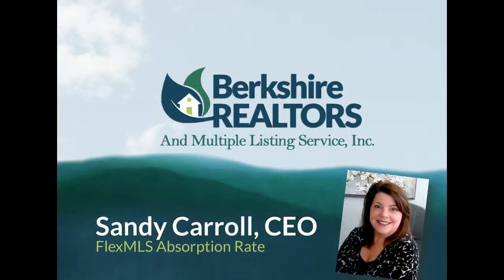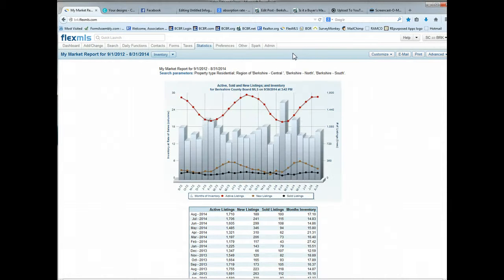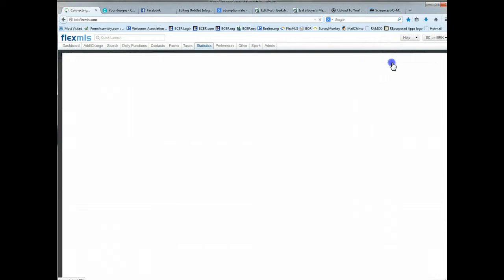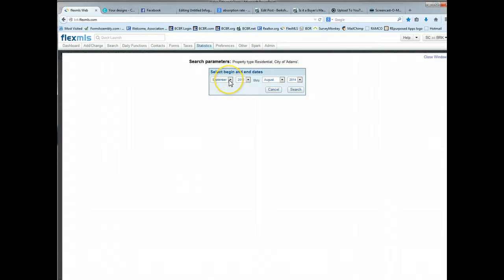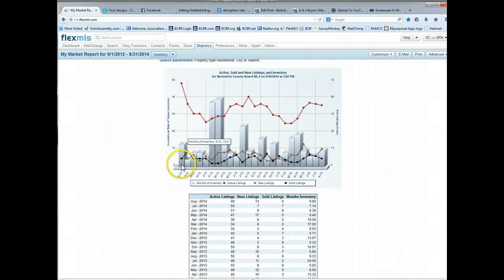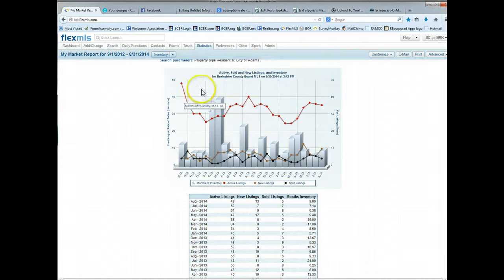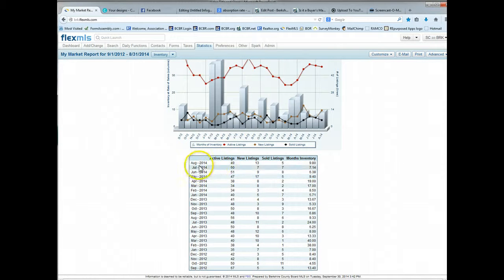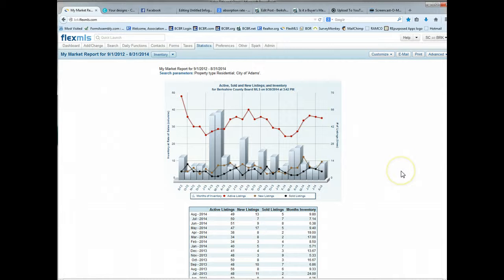FlexMLS Absorption Rate Report How-To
Sandy Carroll of the Berkshire County Board of REALTORS and Multiple Listing Service will walk you through the creation of a custom absorption report in 3:38 minutes using FlexMLS. Show more for step-by-step written instructions.

Steps:
1. Click Statistics
2. Click My Market
3. Select the report named “Inventory”
4. Click Full Search or Saved Search you wish
5. When Done, Click ‘Select Dates & View Results
6. Click Search
7. Viola!